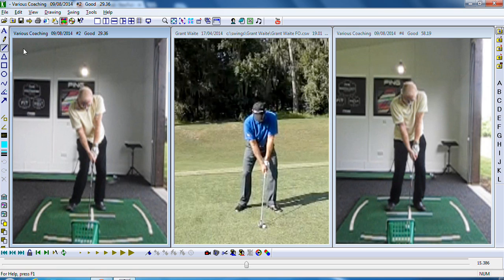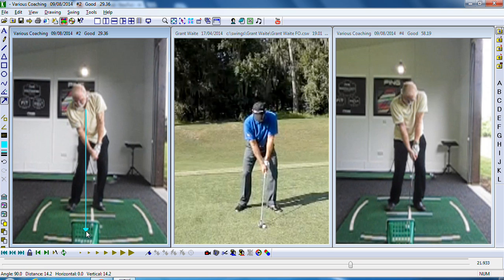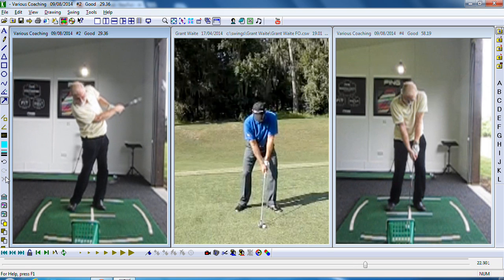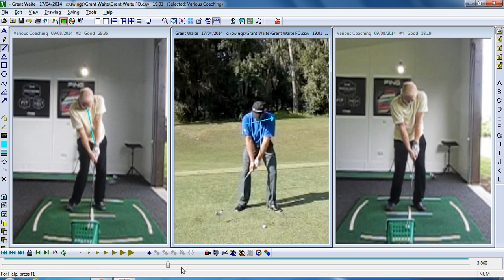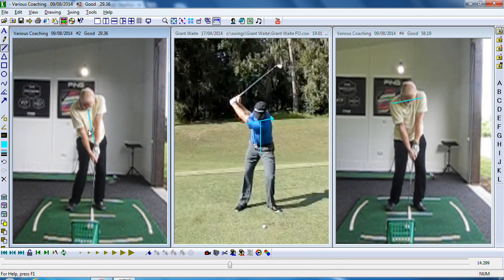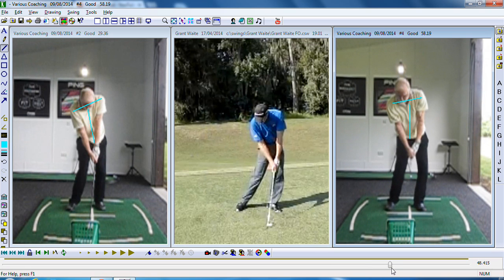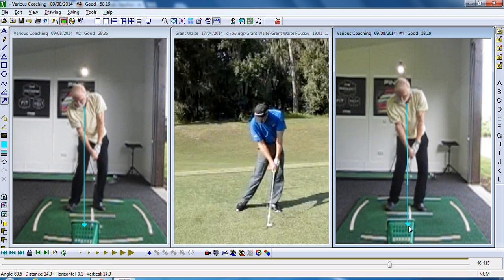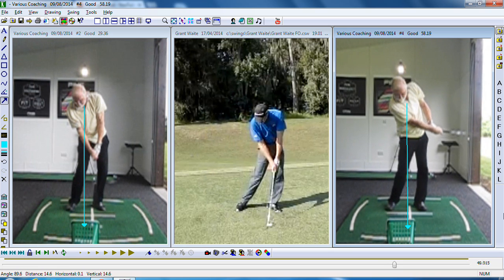Paul Jackson 9th August 2014